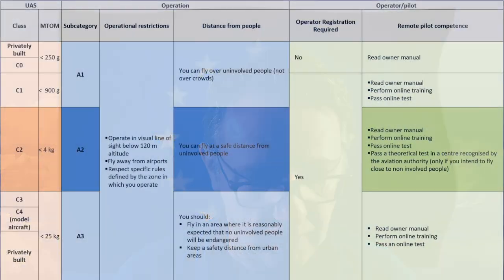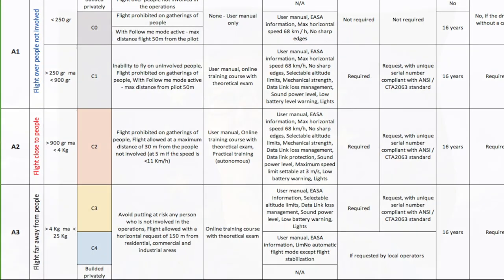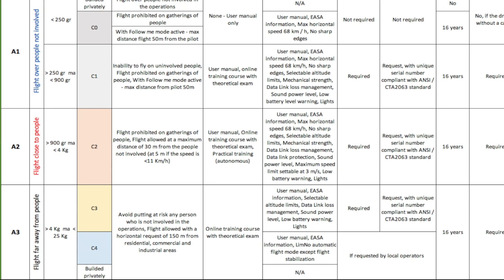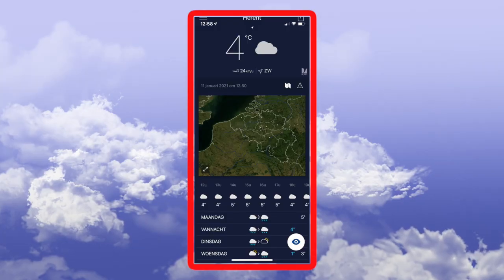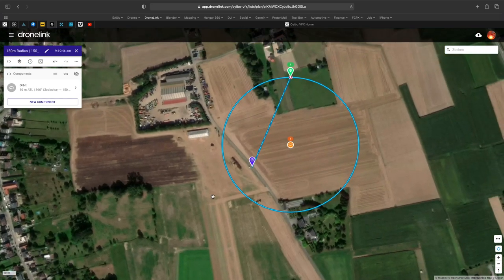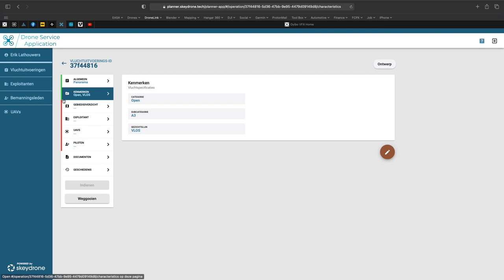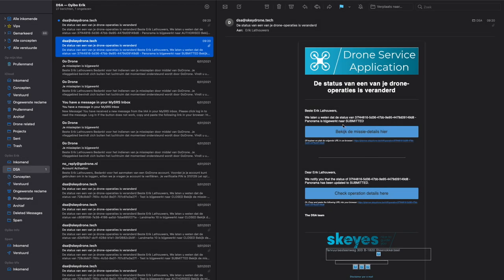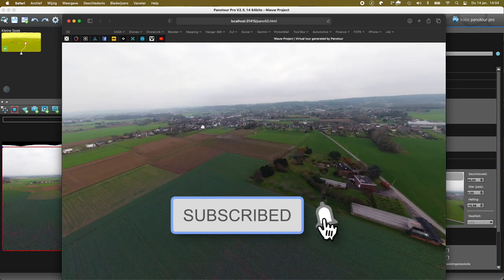Registering an A1/A3 Flight and fly your mission legally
Introduction 0:14
Planning 9:08
Register 10:54
Program 16:03
Fly 17:07
Result 17:40

Plan, register and fly your A1/A3 mission under the 2021 European Drone Regulation.
And although every country uses there own procedure, your own Pilot and Operator ID are valid throughout the European Member States (EASA members)
The location of the panorama is